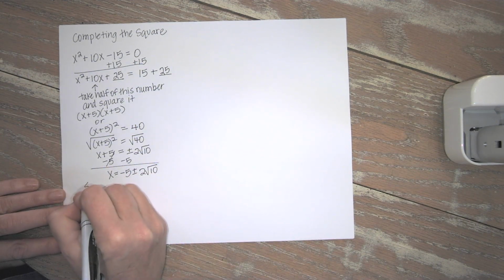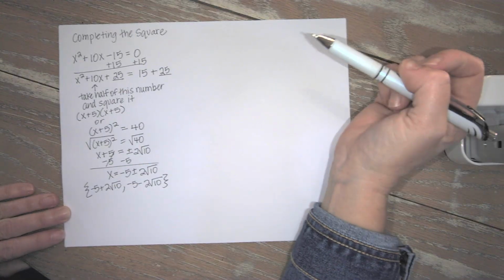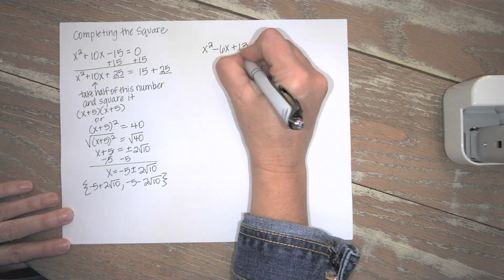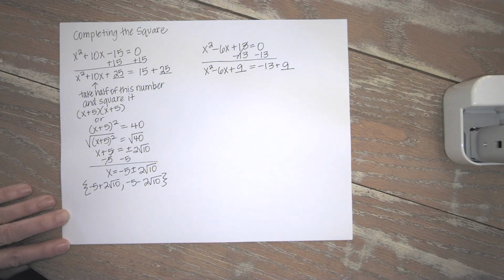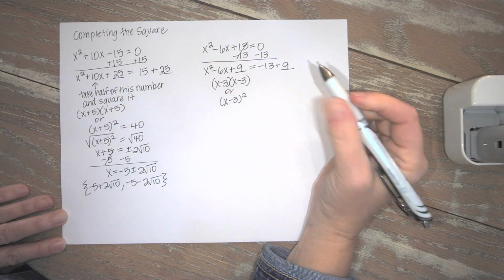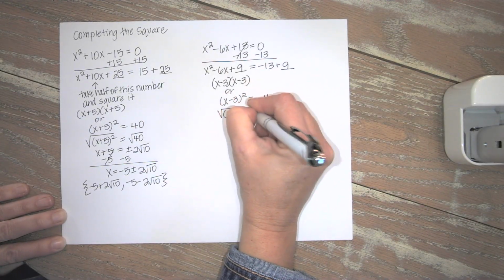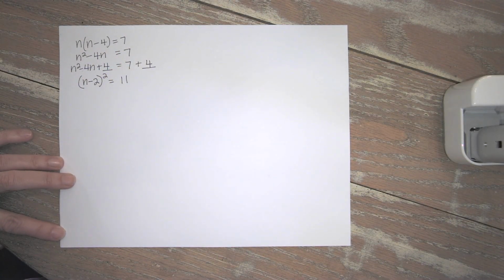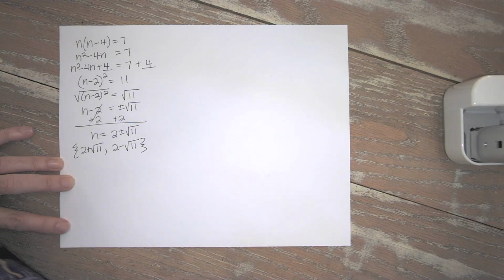Completing the Square